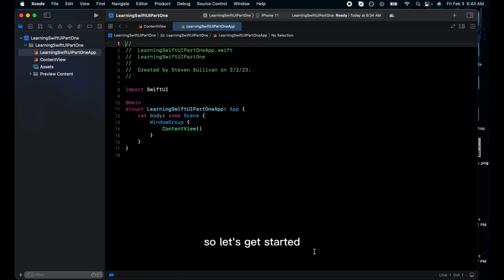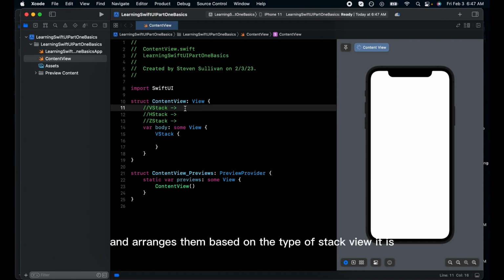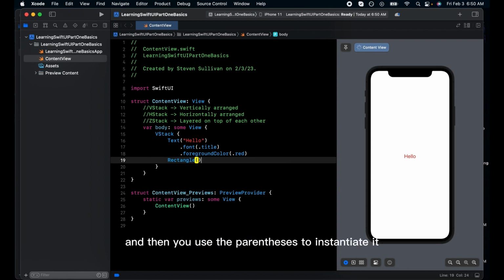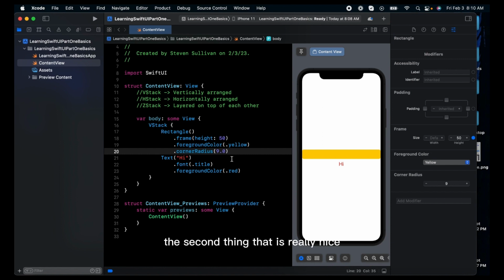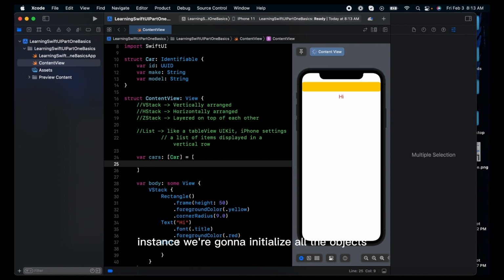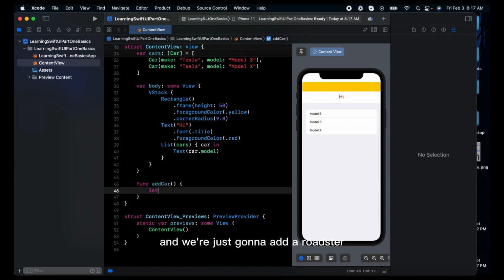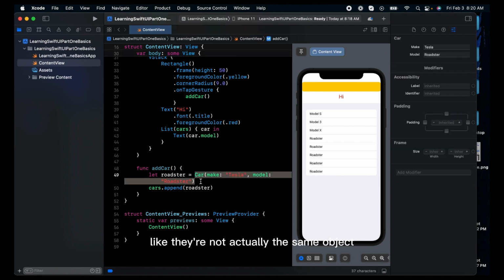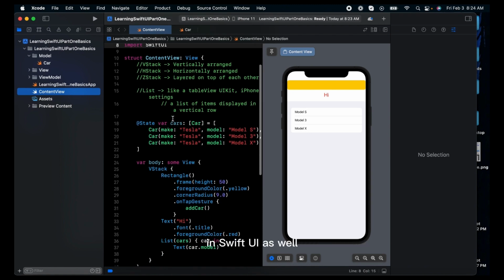Learning Swift UI Part 1 Basics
Learn the basics of building with SwiftUI with a little background in UIKit.